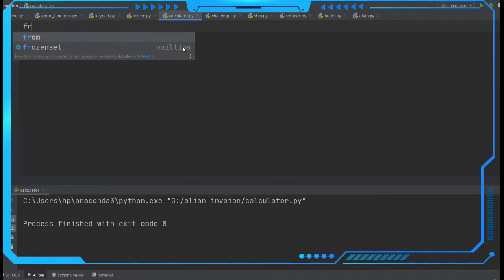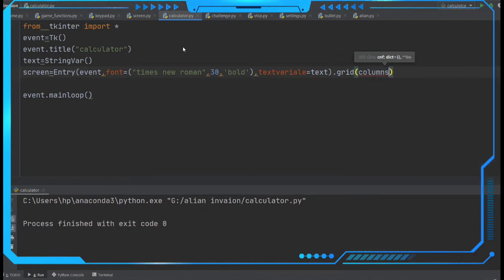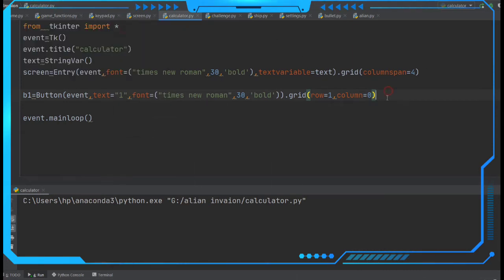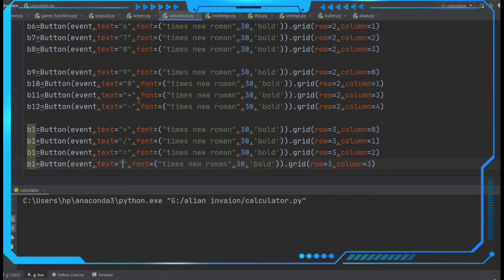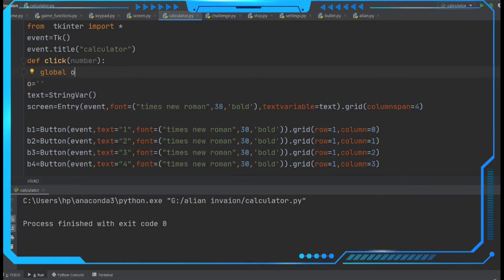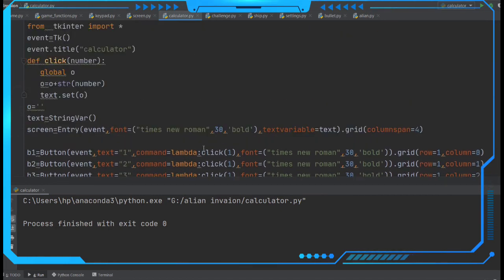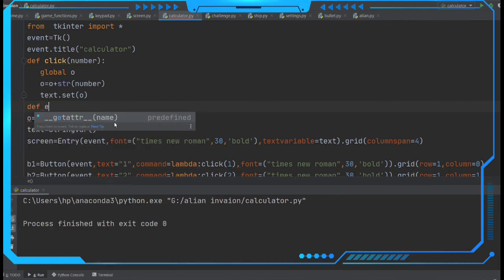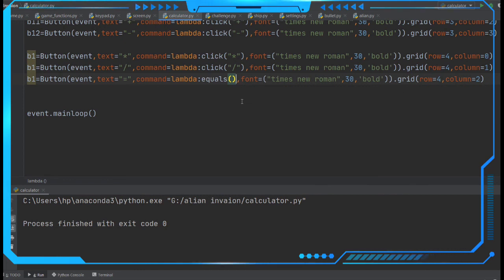Python | Simple GUI calculator using Tkinter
Prerequisite : Tkinter Introduction, lambda function

Python offers multiple options for developing GUI (Graphical User Interface). Out of all the GUI methods, tkinter is most commonly used method. It is a standard Python interface to the Tk GUI toolkit shipped with Python. Python with tkinter outputs the fastest and easiest way to create the GUI applications. Creating a GUI using tkinter is an easy task.
Importing the module – tkinter
Create the main window (container)
Add any number of widgets to the main window
Apply the event Trigger on the widgets.
Let’s create a GUI based simple calculator using Python Tkinter module, which can perform basic arithmatic operations addition, subtraction, multiplication and division.
First we create an object named root out of tk.
We create an object of the calc and pass root as master to the init method.
Mainloop starts an event loop, which is basically an infinite loop waiting for events and respond accordingly. The mainloop can be terminated by closing the window or using close method.